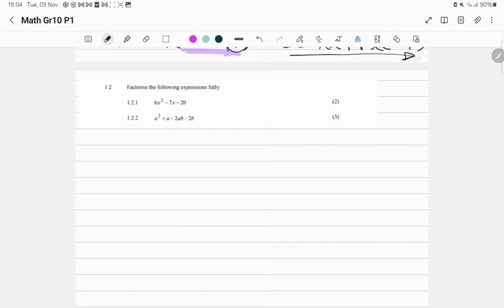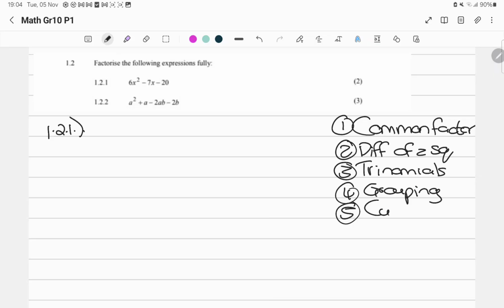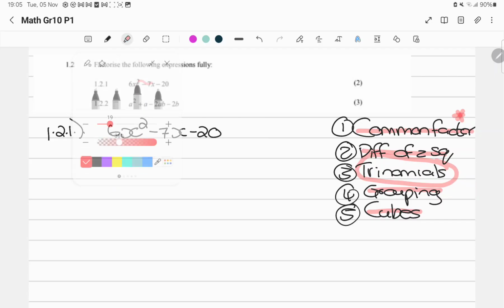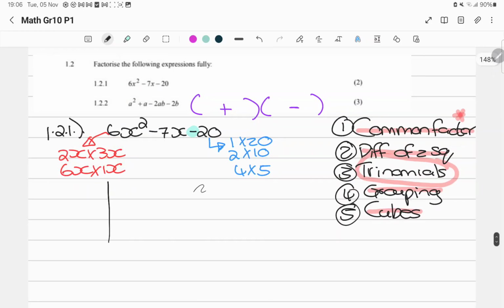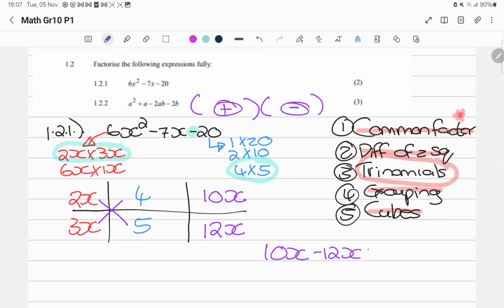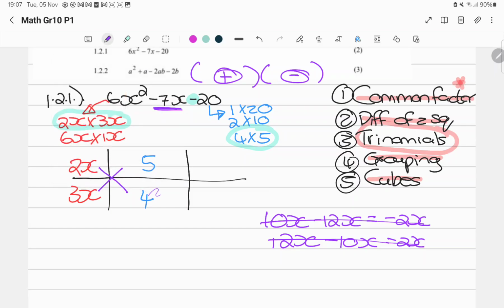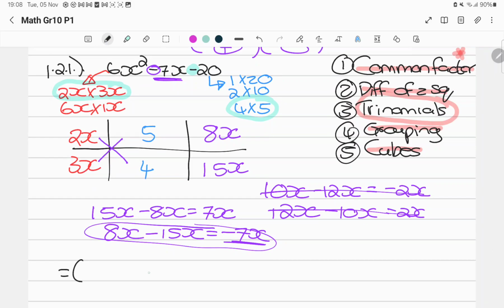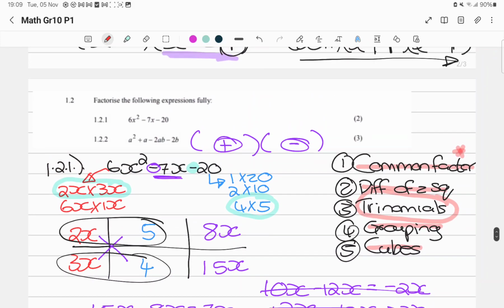Grade 10 Math: Factorising